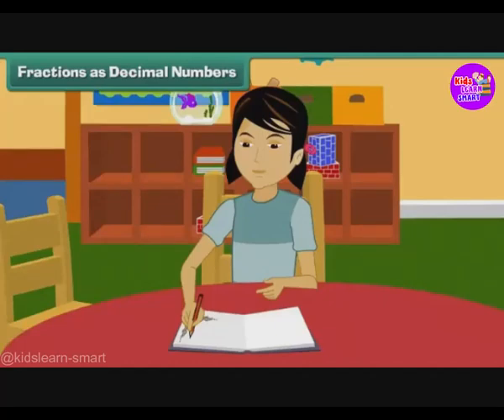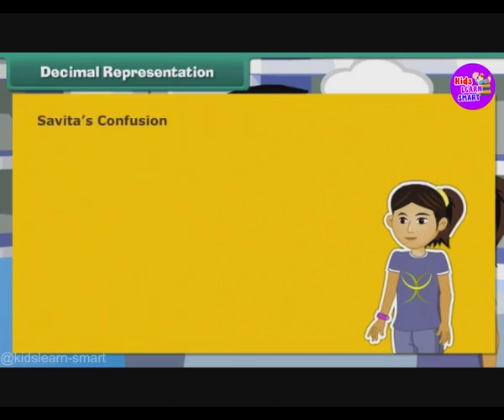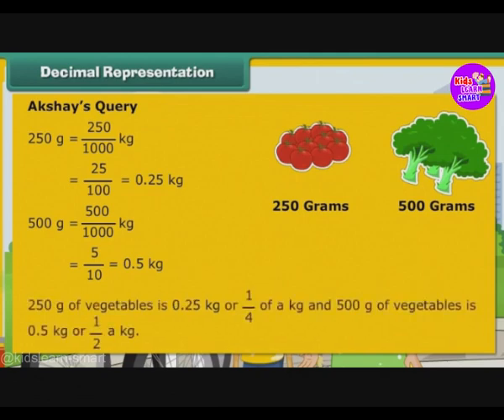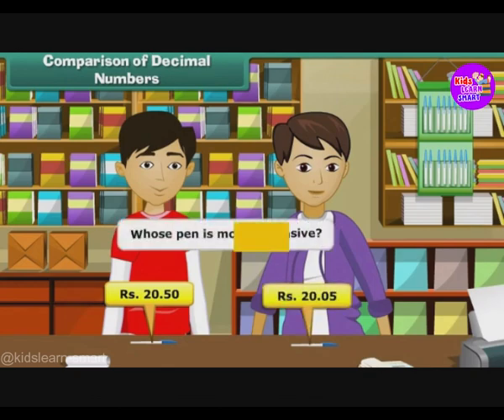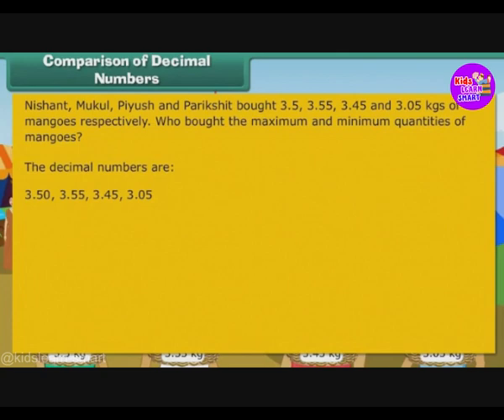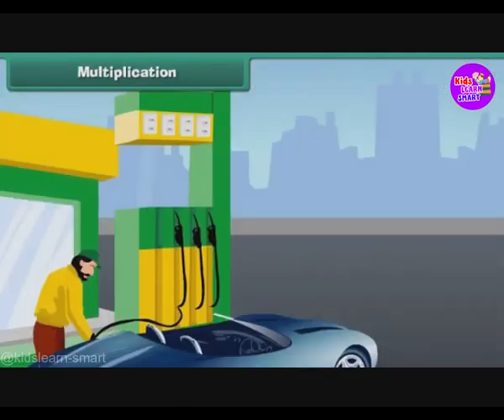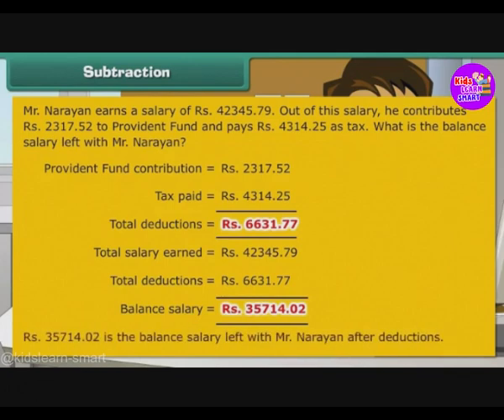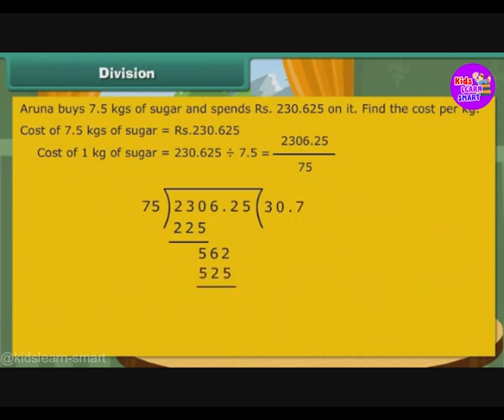Mastering Operations on Decimal Numbers | Educational Math Video for 5th Grade Students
Welcome to our educational math video designed specifically for 5th standard students! In this video, we will explore the important concepts and techniques required to perform operations on decimal numbers, including addition, subtraction, multiplication, and division. 🧮🔢

Join us as we dive into the world of decimals through clear explanations, practical examples, and engaging activities. This video is structured to provide a thorough academic learning experience, making it perfect for both classroom use and at-home study.

In this video, your child will:

Learn how to add and subtract decimal numbers, including aligning decimal points for accurate calculations 📏
Understand how to multiply and divide decimals, including strategies for handling decimal places correctly 🔢
Explore real-world applications of decimal operations, such as money and measurements, to reinforce the importance of these skills 🌍
Engage with visual aids and step-by-step examples that make learning operations on decimals clear and understandable 🖼️
Practice solving a variety of problems involving decimals to strengthen their skills and build confidence 🧠
Our goal is to provide a comprehensive and understandable introduction to operations on decimal numbers, ensuring that students can apply these skills effectively in their math studies. This video aligns with academic standards and supports the development of essential math skills.

Let’s master operations on decimals together and enhance our math abilities!